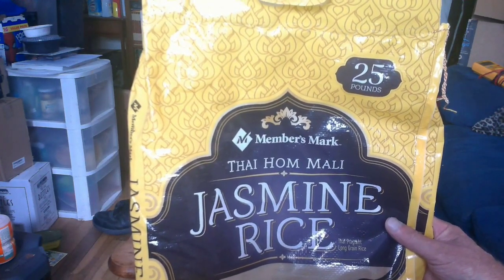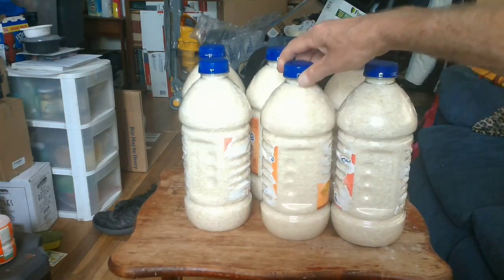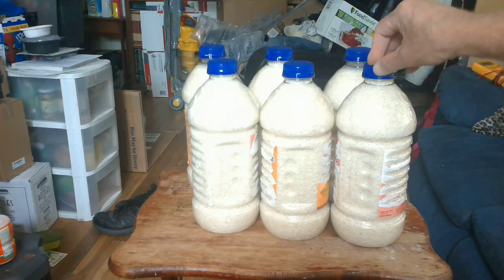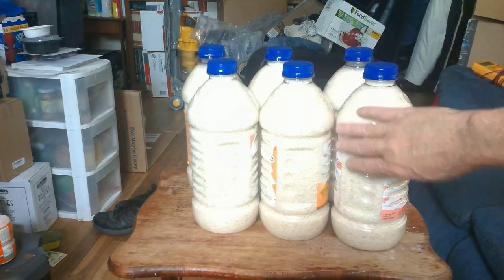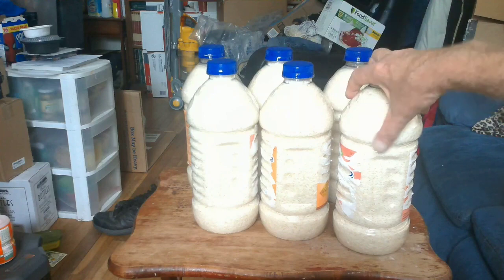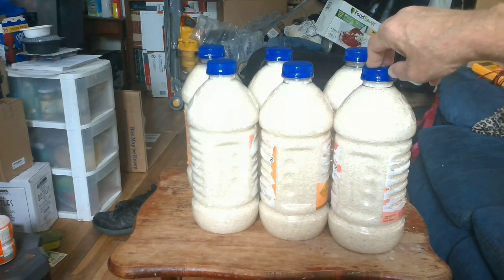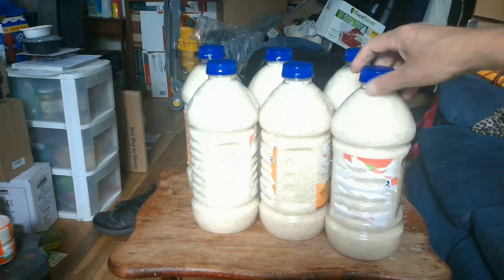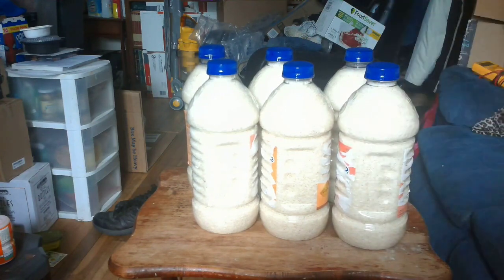SHTF - BREAKING UP THAT BAG - USE EMPTY JUICE BOTTLES - DEC 2020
Breaking up a 25 pound bag of rice can be done more efficiently when using empty juice bottles that have been cleaned and sanitized. Rodent intrusion can also be mitigated by using plastic bottles that they have trouble penetrating into to get at your foods. A cat in the house also helps stop this from happening.